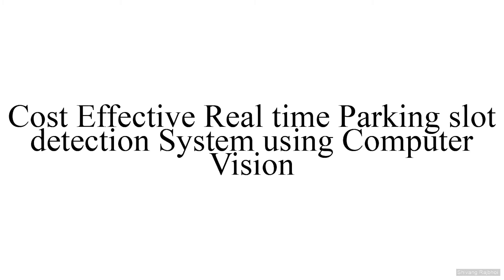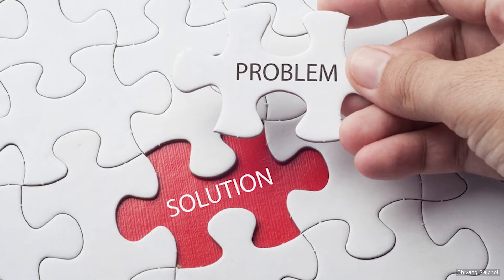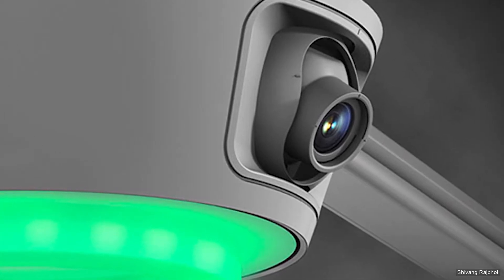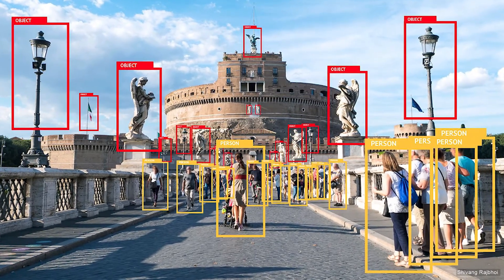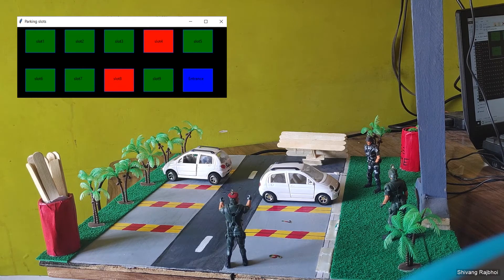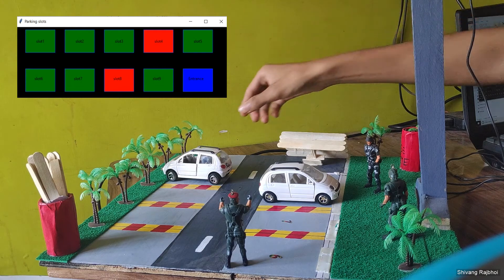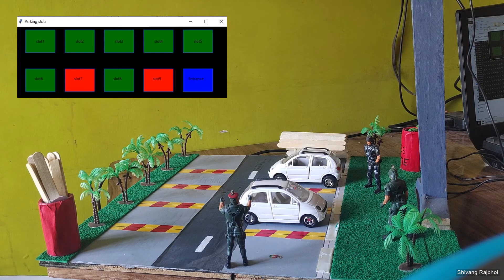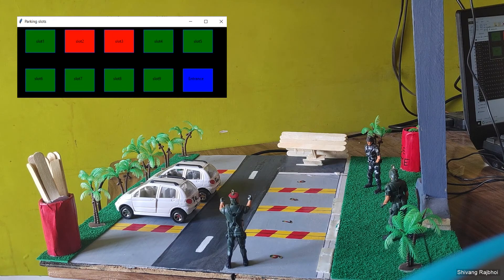Cost Effective Parking slot detection System using Computer Vision || YOLOv3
Whole project installation and construction of custom trained model is available.
This project is functional at any type of parking lot area regardless of the atmospheric as well as lighting conditions.